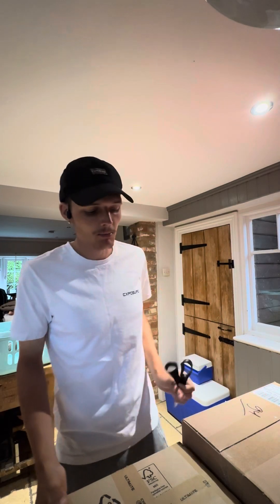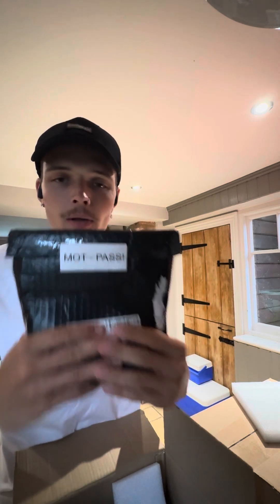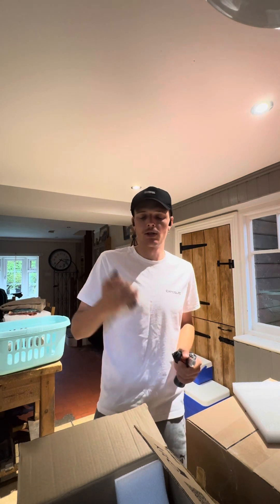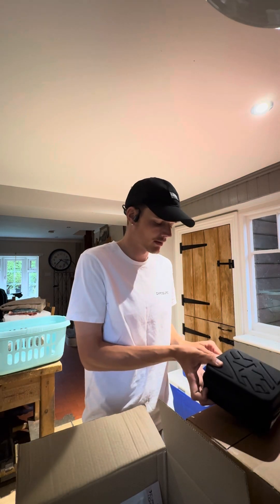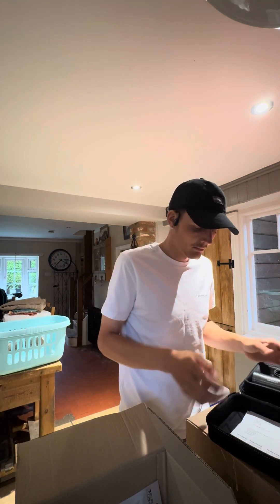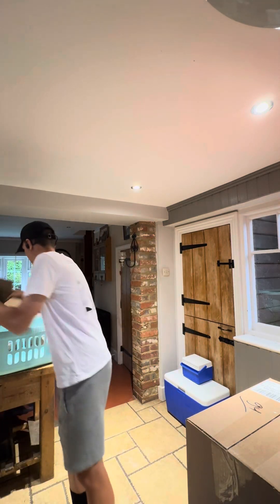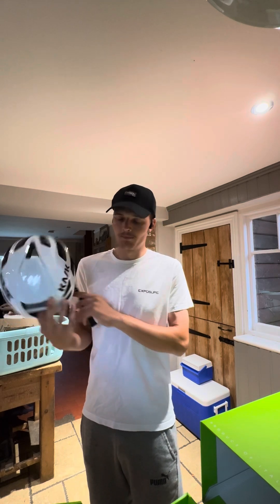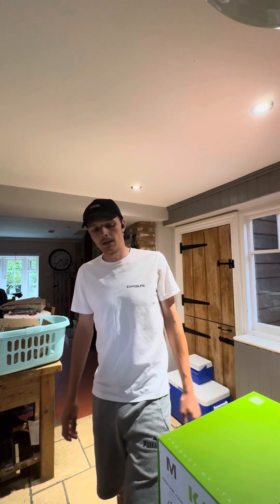Double box break including surprise item🙀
Supported by

FiftyOne produce Limited Edition Assassin colour way.  Your opportunity to ride a piece of history… like you stole it !
25 units produced as part of the brands OG series, celebrating race team liveries that changed Cycling culture.

MilkIt are leading the way in terms of tubeless technology, constantly pushing innovation and development of their own products.

The passion for design and performance behind fizik's diverse product range for road and off-road is expressed through the countless victories in the pro peloton, being the choice of the most inspiring athletes and winning many design awards.

Zipp is rooted in Indy’s auto-racing scene. Motorsports engineer Leigh Sargent specialized in the repair, modification, manufacturing, and aerodynamic design of Indy 500 cars. But after examining disc wheels for bicycles in the 1980s, he saw the potential to design something better and faster. He registered Zipp as a trademark and set to work. Zipp’s first product, the disc wheel, is designed for seven-speed freewheels and is available in four colors. These carbon products were designed right alongside auto-racing parts. The goal for each the same: creating Speed Weapons.

SRAM RED eTap AXS offers wider range and closer progression, so you’re always in the right gear. A quiet, secure and smooth ride, whatever the terrain. A system that does exactly what you want, when you want. And it’s still wireless.

T H E Æ I G H T B I K E C Ø M P A N Y Born in Racing, Made in Sweet Sussex, we provide full pro-level support for riders just like you. World cup level athletes are treated to custom bikes that are always ready, wheels that are meticulously built for the individual, constant rider care, all the latest upgrades, training advice and race support... Now you can have it all too, just like a pro – that’s

SN-Vitae designs and manufactures high-precision bicycle bottom brackets. Drawing on 20 years of engineering experience, including in the uncompromising world of Formula One, our press-fit and threaded bottom brackets improve performance, reliability and your ride experience. Our innovative design solutions eliminate bottom bracket creaking, reduce friction, and greatly extend the life of your bicycle bottom bracket

With our Cross & Gravel tires you can choose an all-rounder or a specilist. Whether highest speeds on paved roads or secure grip on dirt roads - thanks to the balanced riding characteristics, there are no limits.

CAMS is a non fault specialist devoted to helping cyclists after they’re involved in a non fault accident with a car. There’s no signup or monthly subscription, you simply get in touch with CAMS when you’re in need of support. CAMS will help recover all the losses you sustained and pursue a claim against the third party at fault. They can offer upfront bike replacement or repair at the true RRP price of your bike.

TIME pedals have a new look and select new features, providing you with lightweight and ergonomic pedal systems for you to achieve your cycling goals.

We’ve reorganized and simplified our road and MTB pedal lineup, making it easier to compare models and select your perfect pedal. We’ve also added features to some of our most popular high-performance pedals.

Launched over 20 years ago, Exposure Lights was USE Groups first venture into LED lighting. Over the past 2 decades we have been perfecting the ultimate night riding companion.

Our sleek and simple design has been a firm favorite with pro riders and commuters alike.

Our drive to produce the best product on the market has meant that our riders have constantly been able to push the boundaries and achieve their ultimate 2 wheel goals.

Exposure Lights

Here at Restrap we specialise in technical bikepacking gear, for all kinds of bikes and all kinds of riding. From our holster designs to our custom frame bags, our products are designed to be the best functional, durable, sustainable bags and equipment for travelling by bike. We live and breathe bikepacking here at Restrap, so whether you're out gravel riding, road riding or cycle touring, we're confident that our range of bags and accessories will make your adventure the best it can be.

Restrap